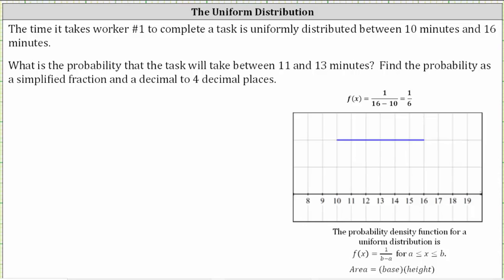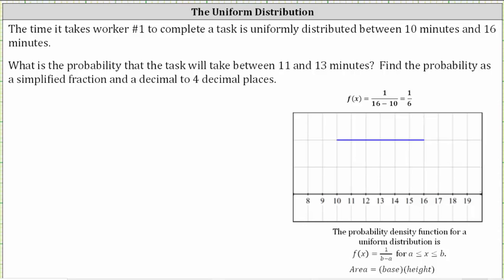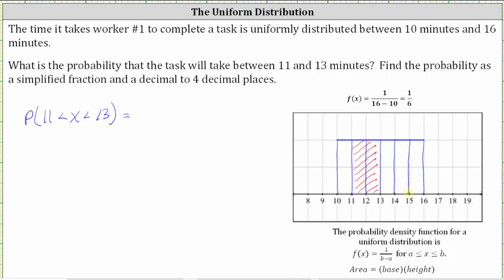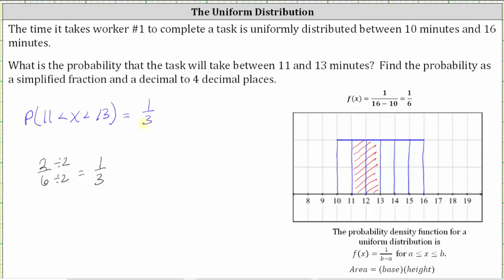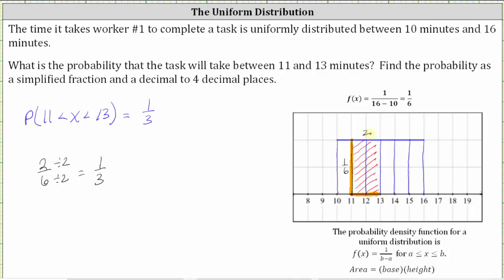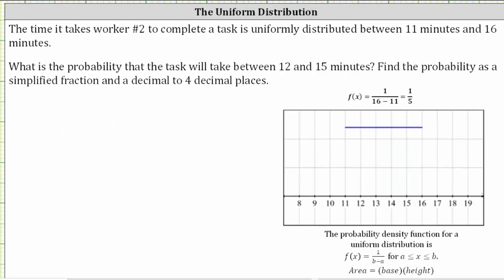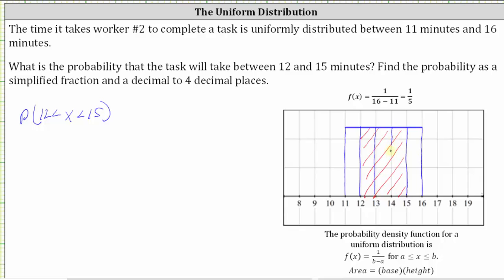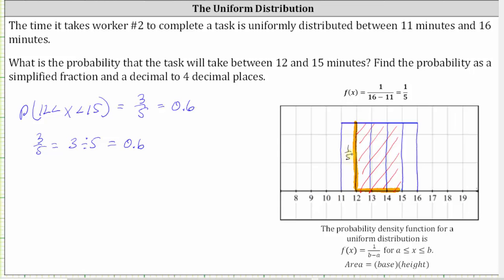Basic Uniform Distribution Probabilities: Dish Washing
This video explains two ways to determine a probability for a uniform distribution.